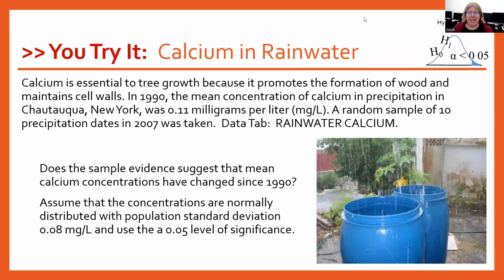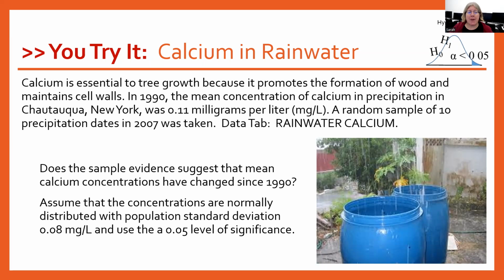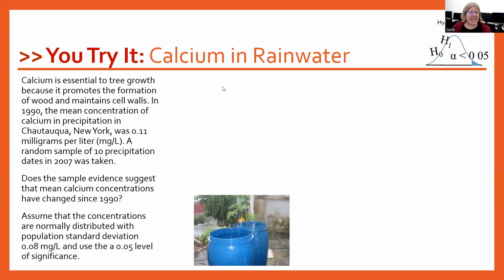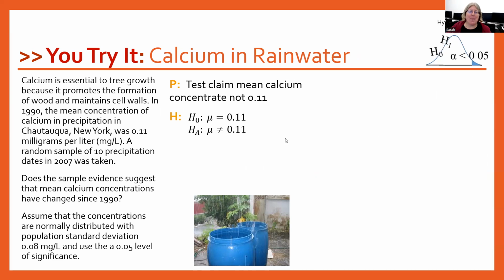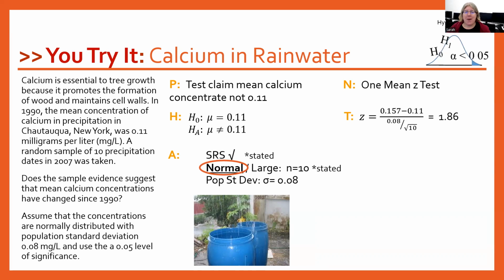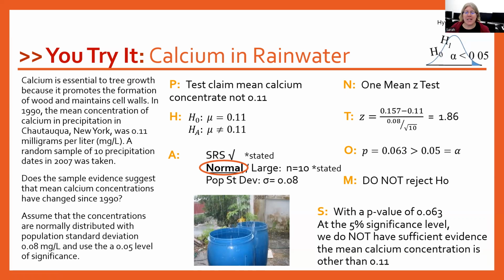Math113 Video 17L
one mean z-test using the PHANTOMS process for calcium in rainwater